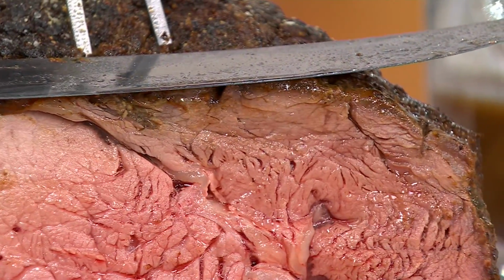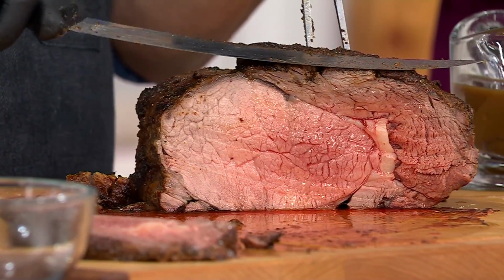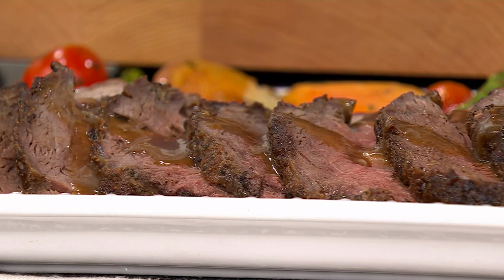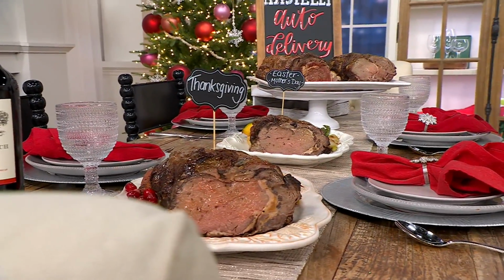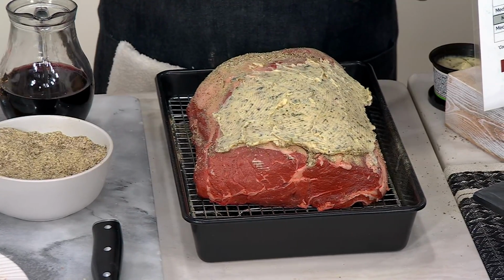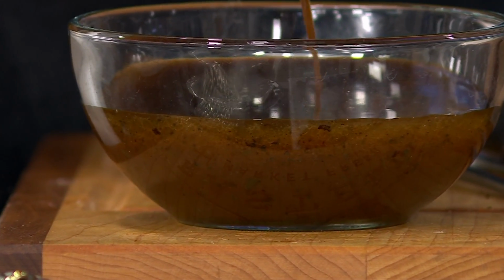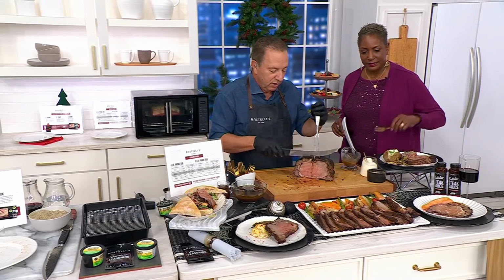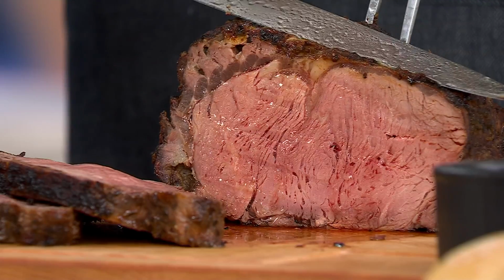Rastelli's 4-lb or 6-lb Reserve Black Angus Prime Rib w/ Butter on QVC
Rastelli's 4-lb or 6-lb Reserve Black Angus Prime Rib w/ Butter